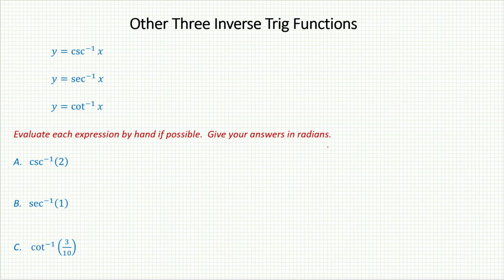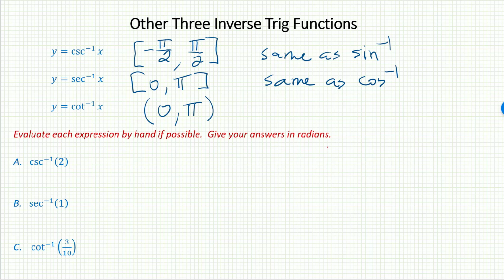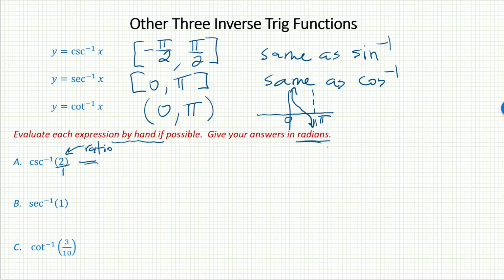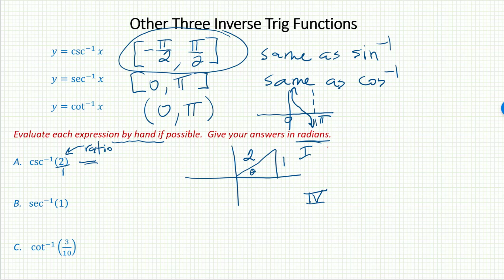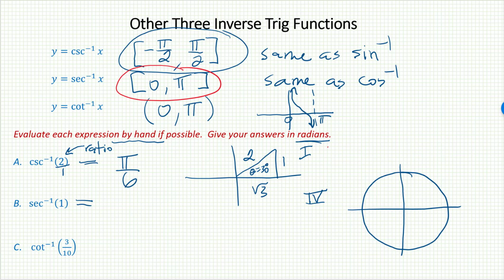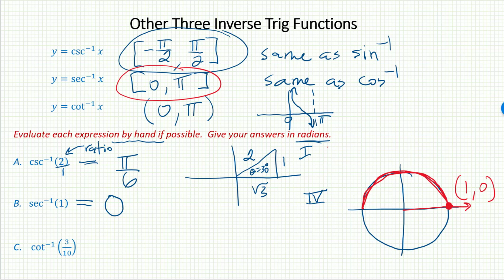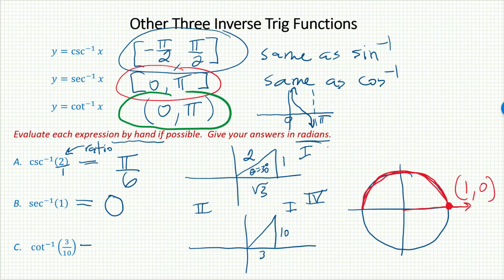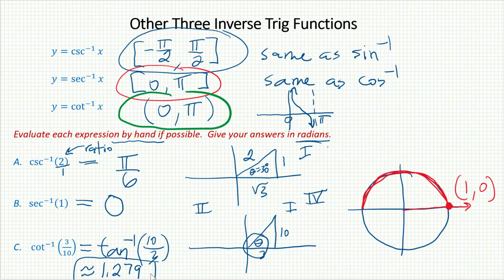Math 373 6.6 part B video 1 other three inverse trig functions